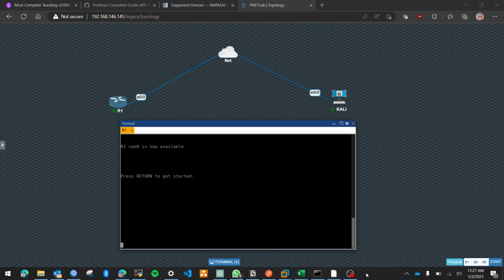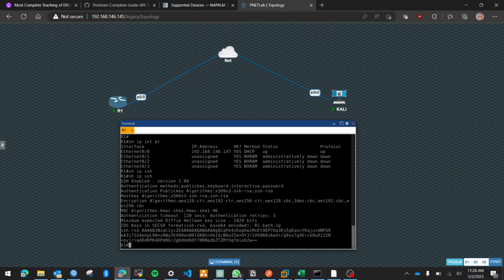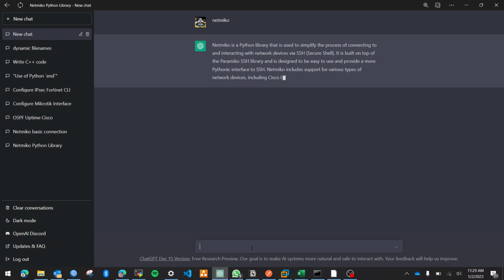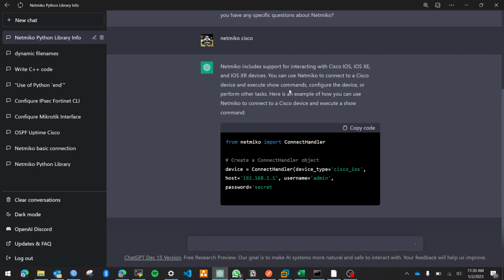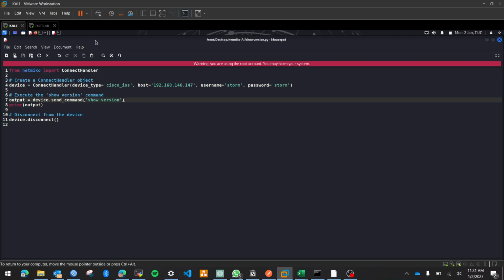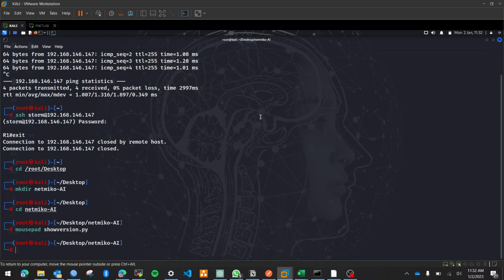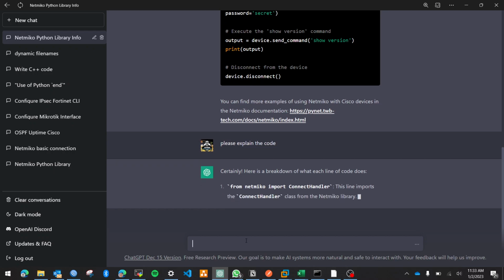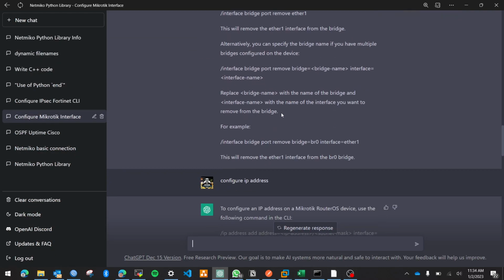Netmiko Ep1 - Show Running Config (A.I assisted)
Netmiko is a module that makes it easier to use paramiko for network devices. In this episode we use Netmiko to show the running configuration of a cisco Router